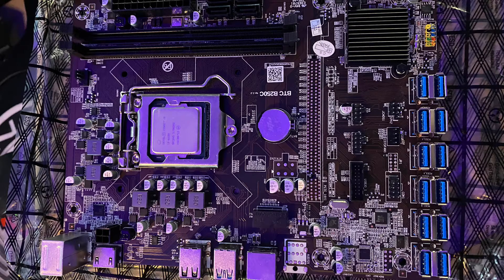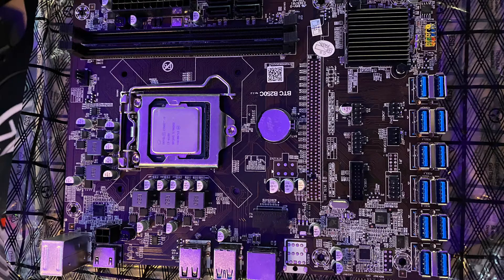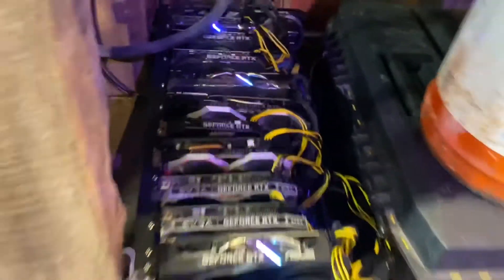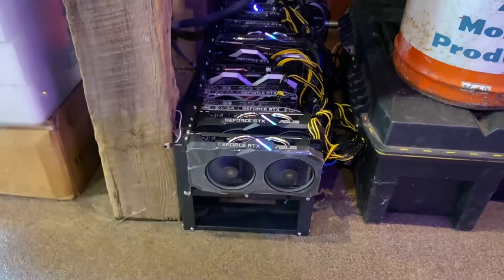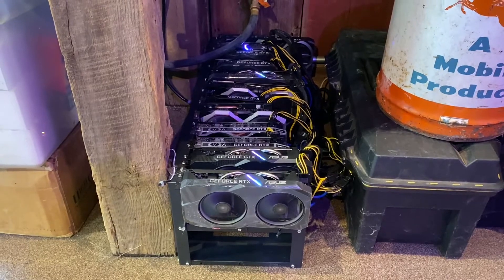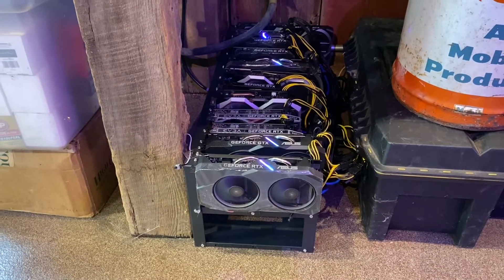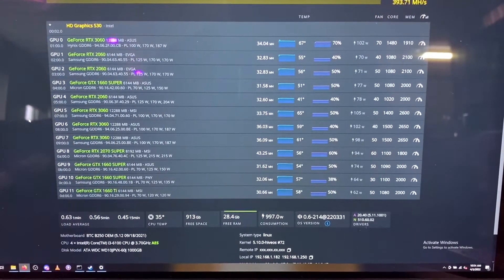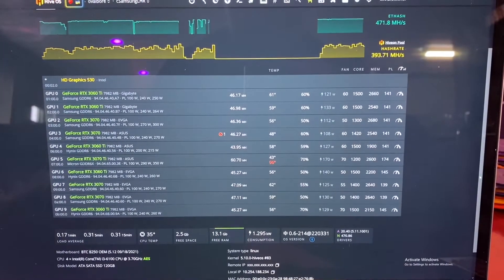Chinese B250 PCIE less 12 GPU mining motherboard overview and test